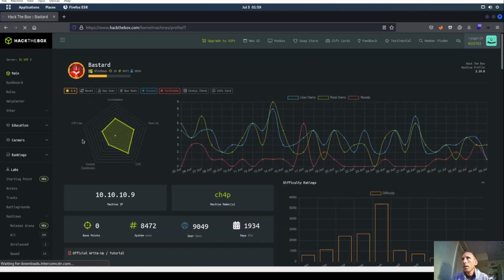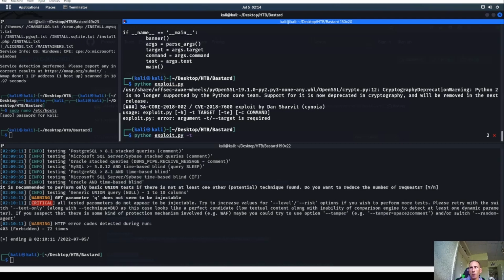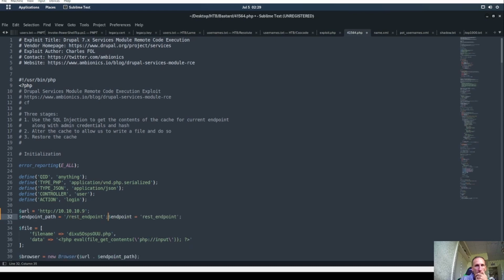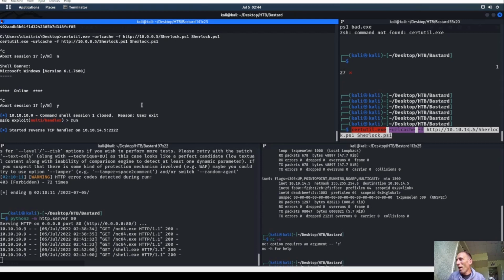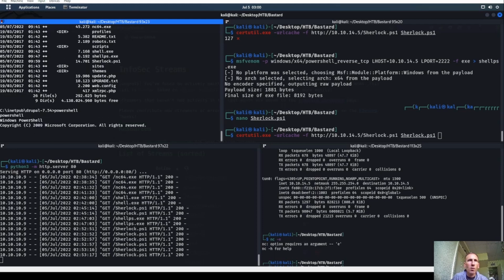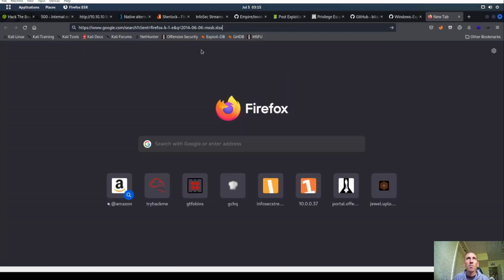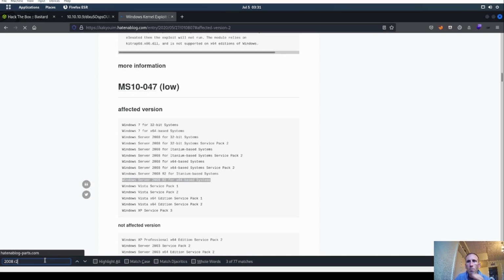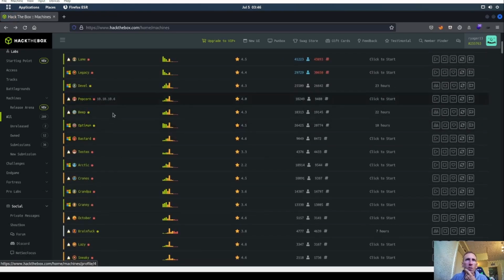Hack the Box: Bastard